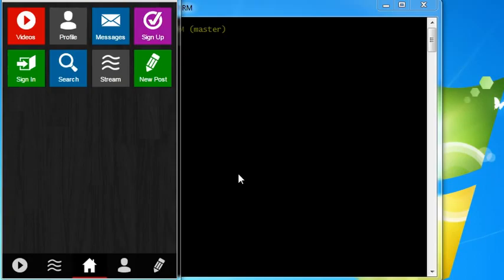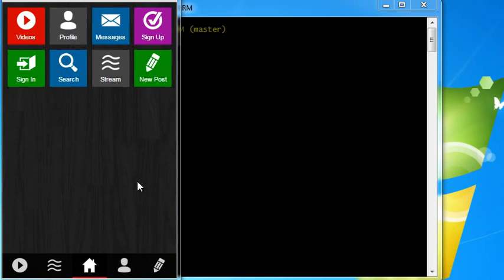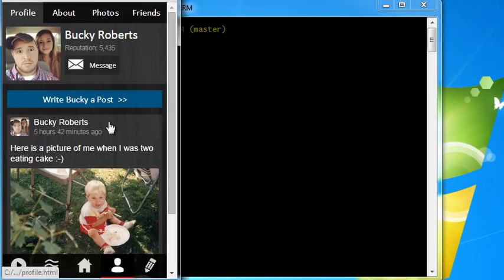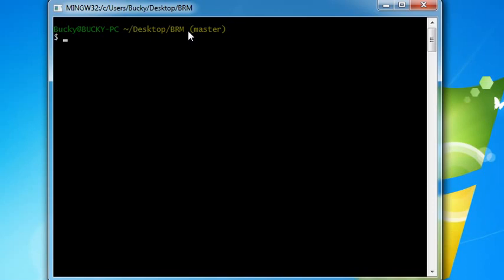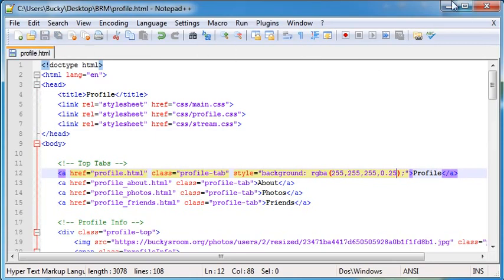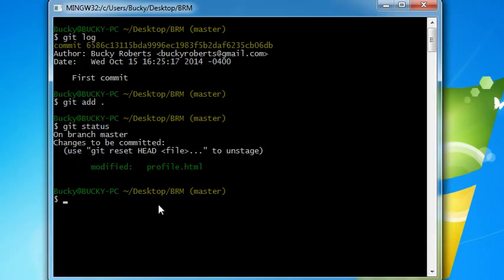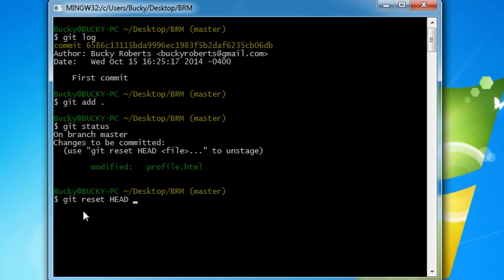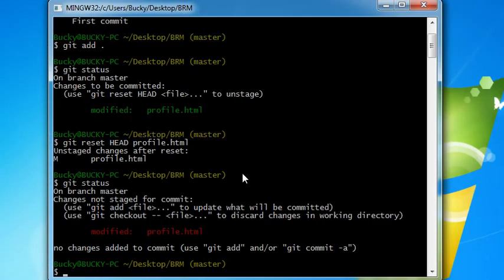Git Tutorial 15 Unstage Files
Unstage Files